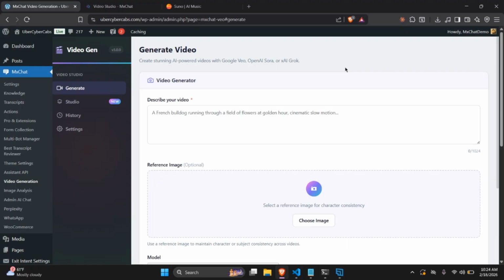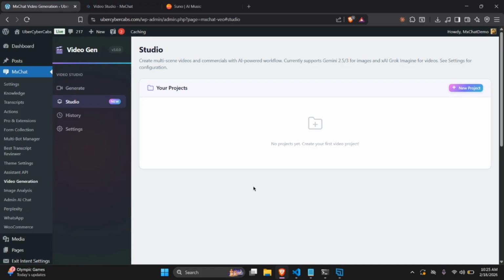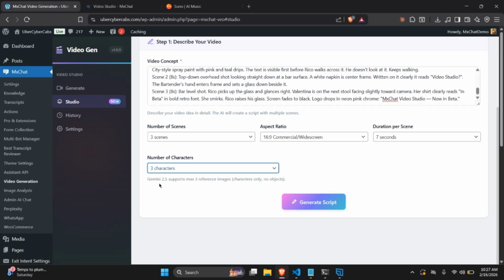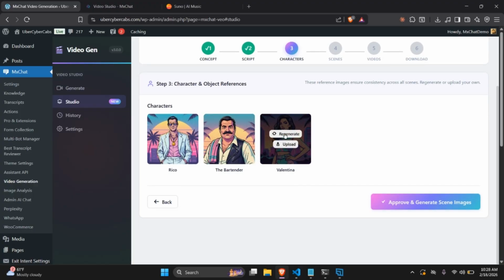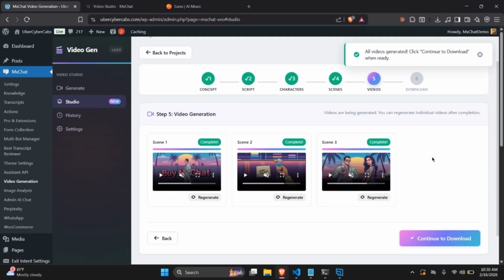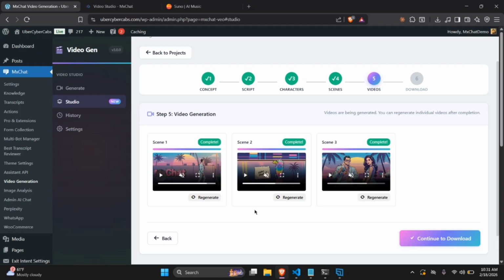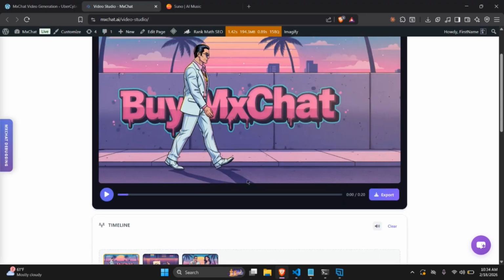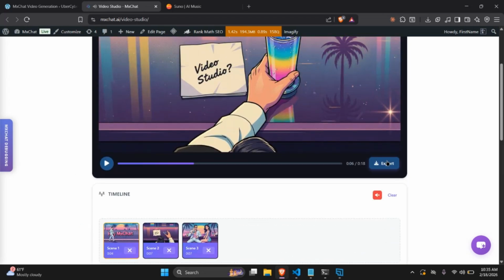Making AI videos with Gemini & Grok Imagine.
This video covers some of the new updates to the MxChat Video Generation add-on. We look at the new UI, the new video models, and the brand new studio features which enables you to make full on movies or marketing videos.

The MxChat Vido Studio uses Gemini 2.5 or 3 for the image generation and Grok Imagine for the video generation (Veo & Sora coming soon).